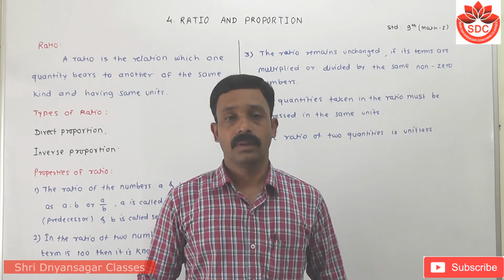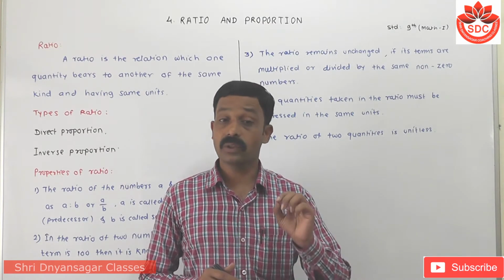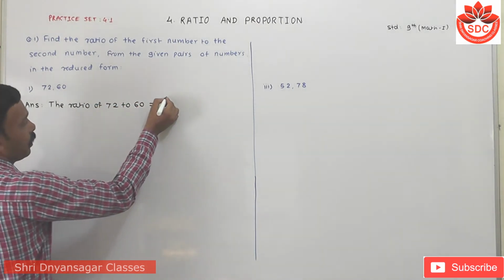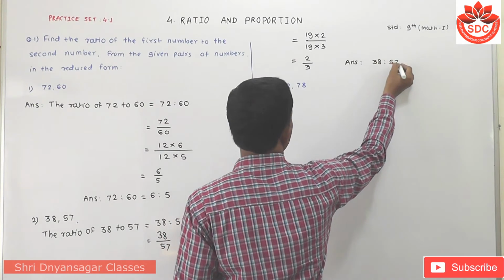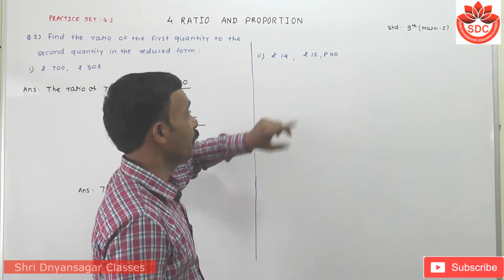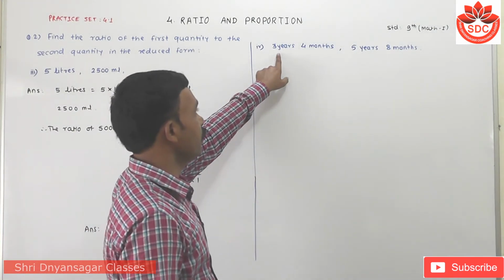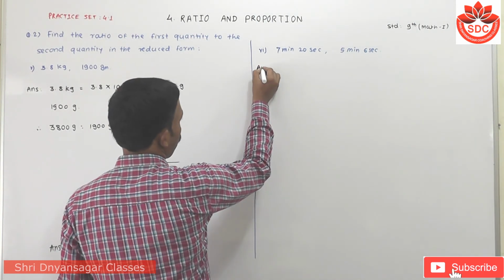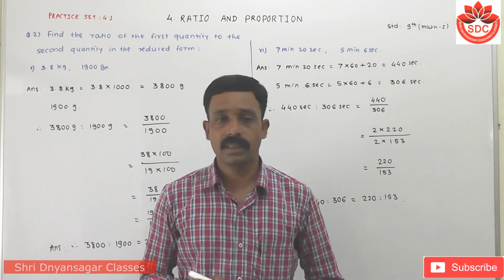4.Ratio & Proportion, Practice set-4.1Q.1 to 2(std:-9th,Sub:- Math Part 1)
Hello friends
 4.Ratio & Proportion, Practice set-4.1Q.1 to 2(std:-9th,Sub:- Math Part 1)